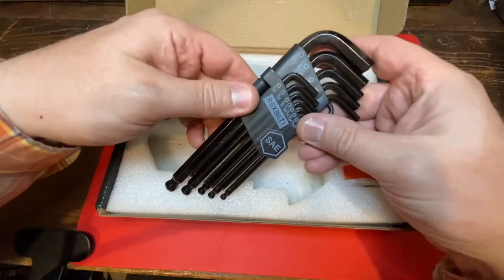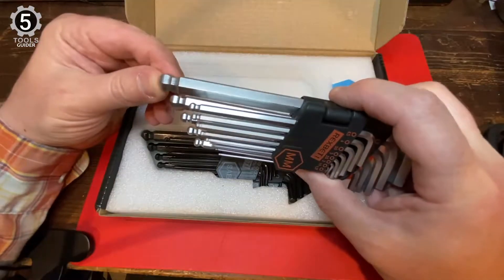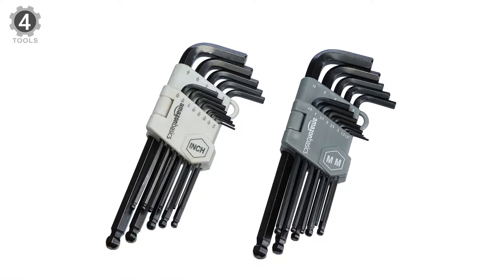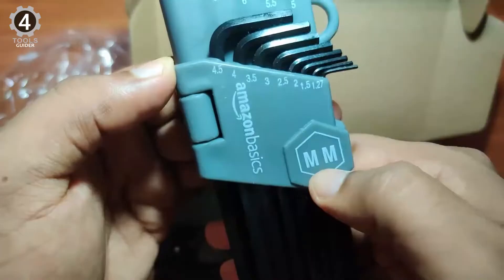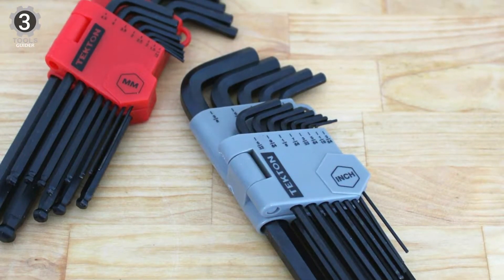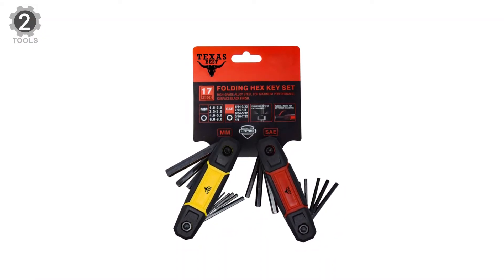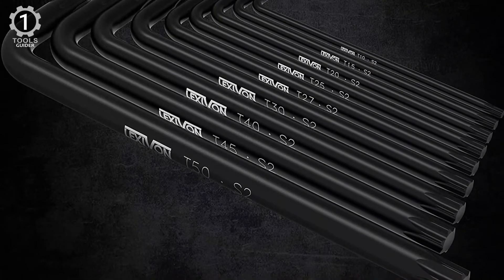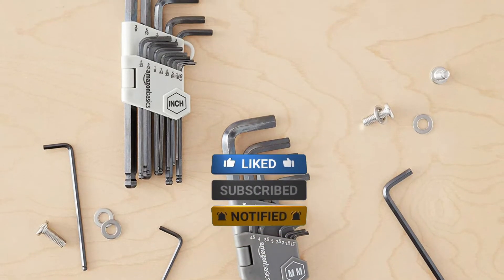Top 5 Best Allen Wrench Sets 2023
If your kitchen table or bicycle has hexagonal screws, you’ll need  Allen wrenches for assembly or maintenance. These little tools are mostly recognizable, as freebies that are supposed to assist us in assembling any flatpack furniture contraptions solely.

In today’s video, we got you a review of 5 Best Allen Wrench Sets you could buy in 2023.

0:37 REXBETI Hex Key Allen Wrench Set

01:39 Amazon Basics Hex Key Allen Wrench Set

02:48 Tekton Ball End Hex Key Wrench Set

03:55 Texas Best Folding Metric and SAE Hex Keys

04:55 Lexivon Master Wrench Key Set